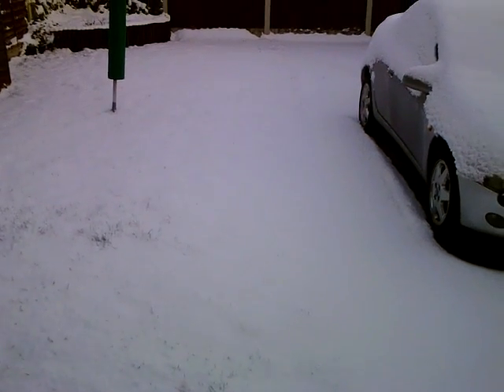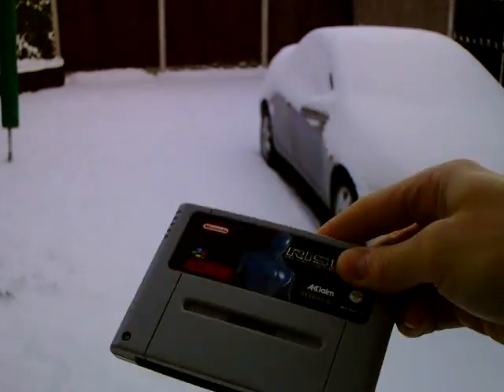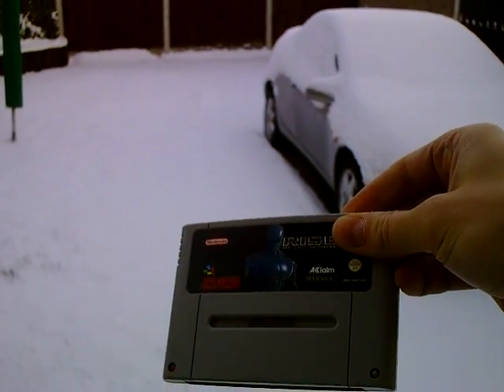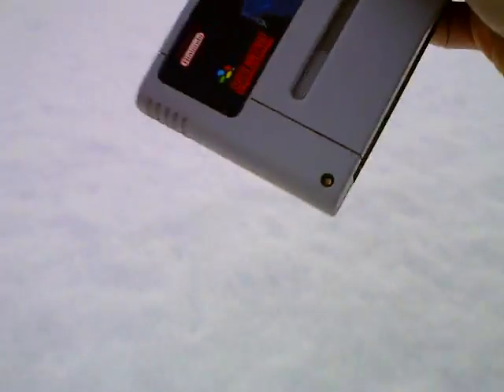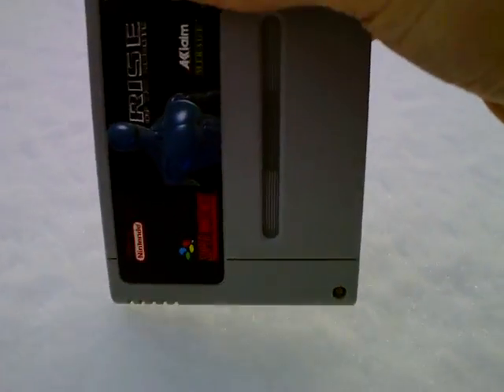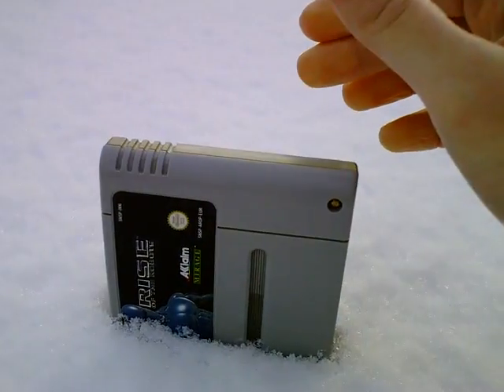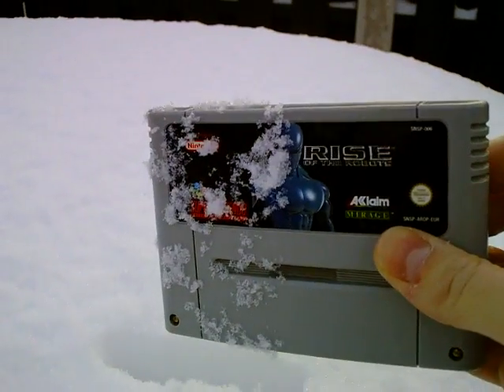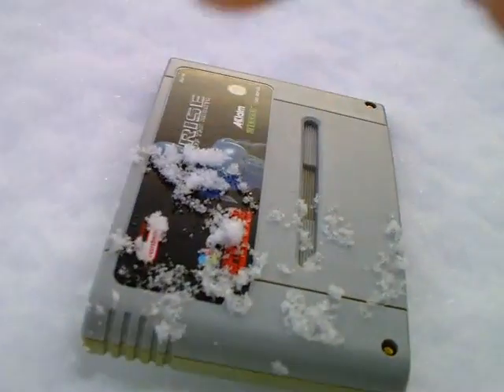Measuring the Snow - Retro Game Style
Measuring the depth of the snow in Sheffield on 5th Feb 2012 with what I believe to be the standard yardstick. This measurement equates to 2.5" . How deep is your snow?